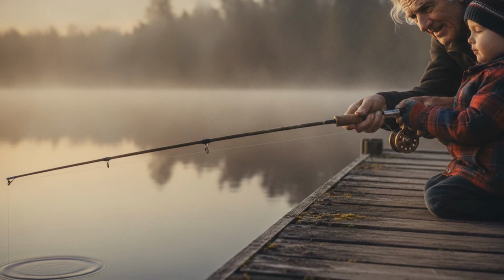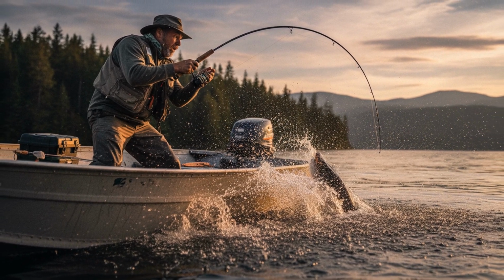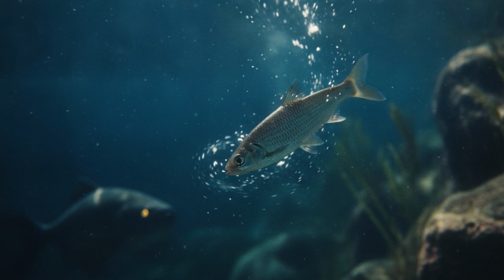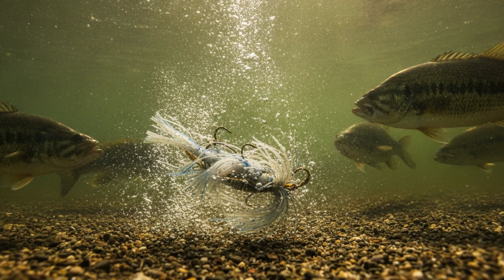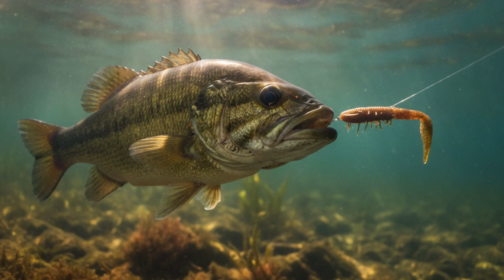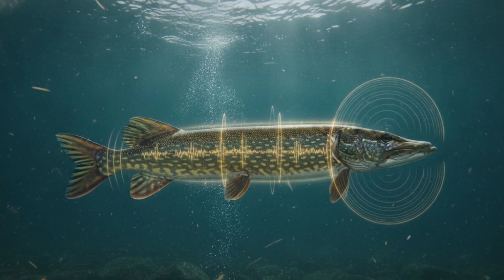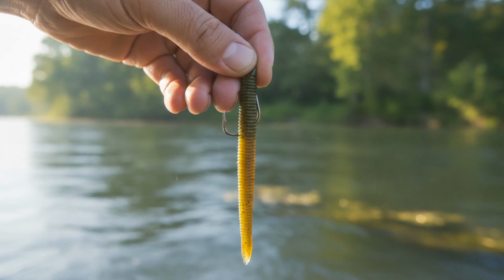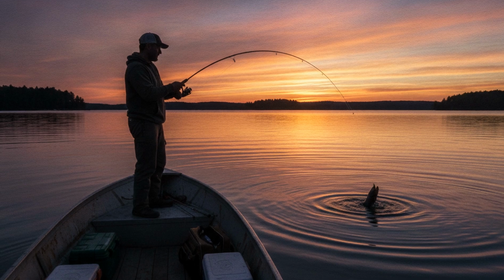Stop Fishing Perfect! Why A Tangled Line Is The Ultimate Wounded Baitfish Secret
Have you been wasting years trying to keep your fishing line perfectly straight? What if I told you that the very thing we hate—a tangled, messy line—might actually be the greatest trick to trigger massive strikes from giant predators?

In this video, we are throwing grandpa's old fishing rules right out the boat. We are diving deep into the bizarre, almost crazy secret of intentionally tangling your line to perfectly mimic a dying, twitching baitfish. Every angler spends hours untangling bird nests and fixing loops, but predatory fish like bass, walleye, and pike are hardwired to attack imperfection. When your lure moves with the erratic, unpredictable jerk of a tangled line, it triggers a predatory instinct that a smooth, flawless retrieve just cannot match. If you are tired of getting skunked on tough days, it is time to rethink how you present your bait and embrace the chaos.